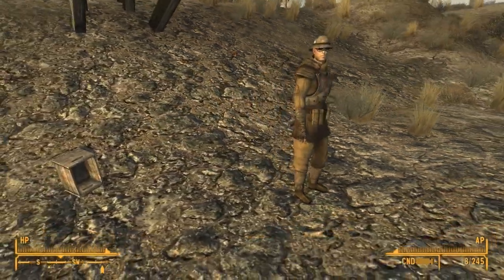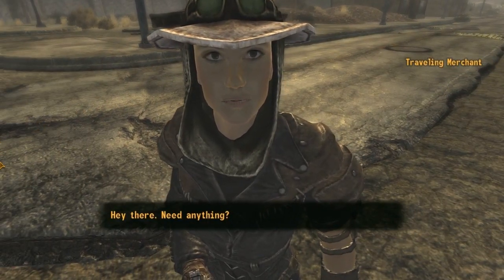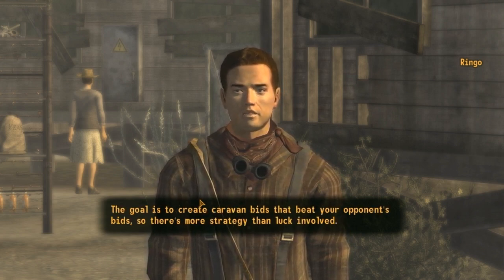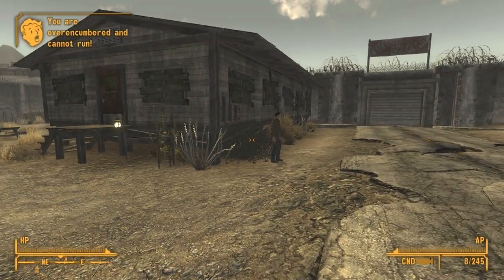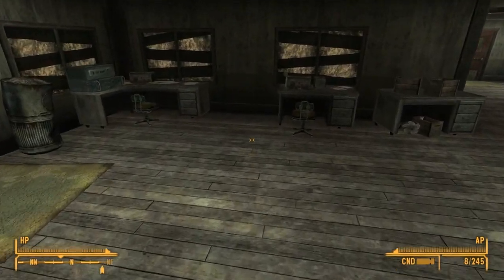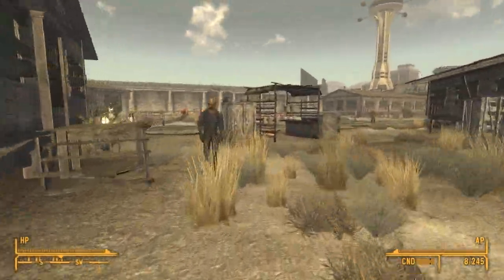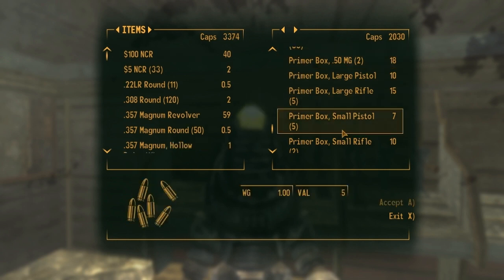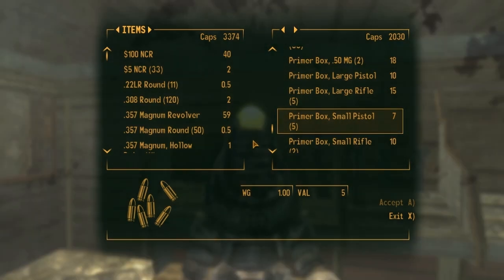Fallout New Vegas Playthrough Part 42: Crimson Caravan & Gun Runners [720 HD - PC]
Fallout New Vegas Playthrough with live commentary by Smot

Title: Fallout New Vegas
Developer: Obsidian Entertainment
Publisher: Bethesda Softworks
Release Date: Oct 19, 2010

Fair use Compliance: Copyright Disclaimer Under Section 107 of the Copyright Act 1976, allowance is made for "fair use" for purposes such as criticism, comment, news reporting, teaching, scholarship, and research.